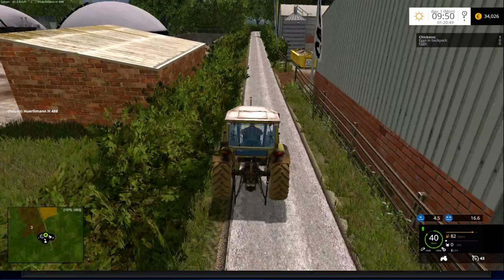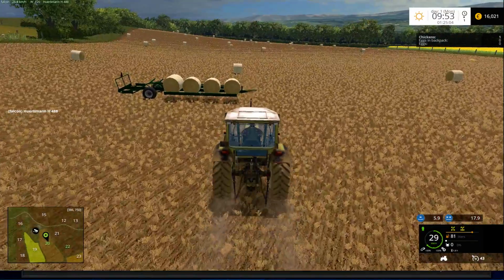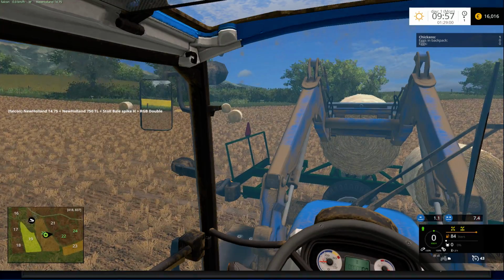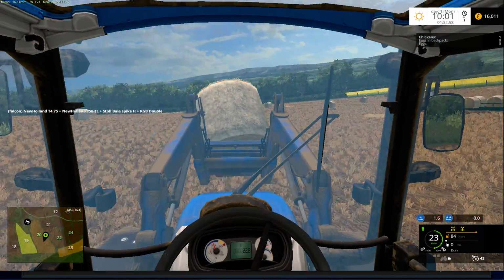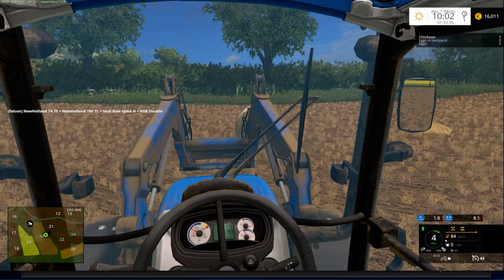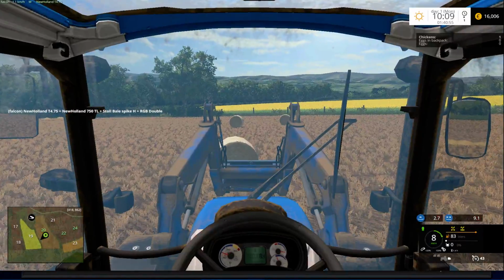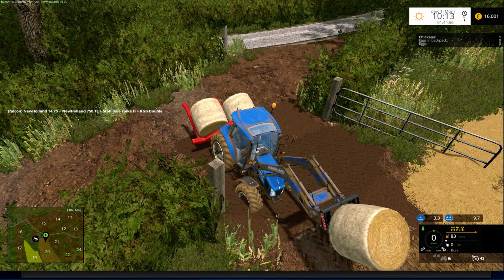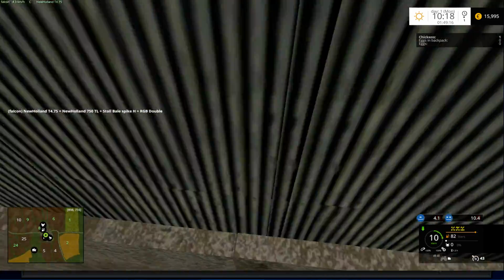Knaveswell farm ep6